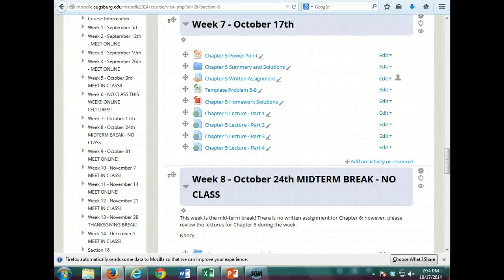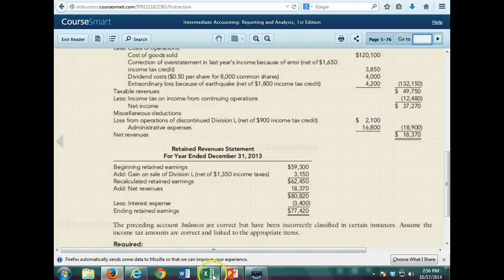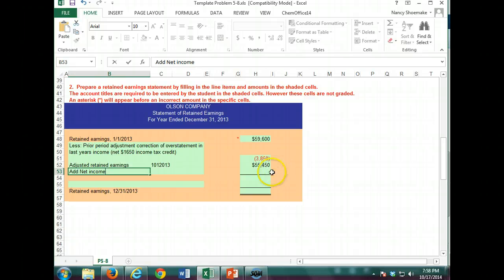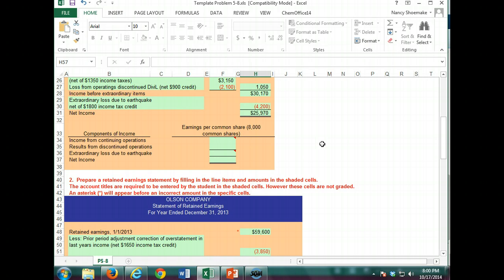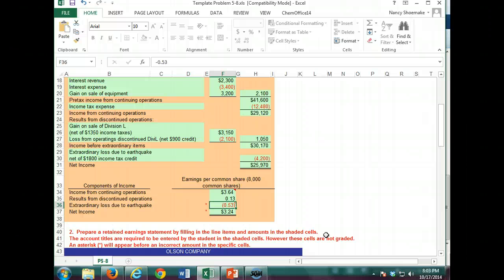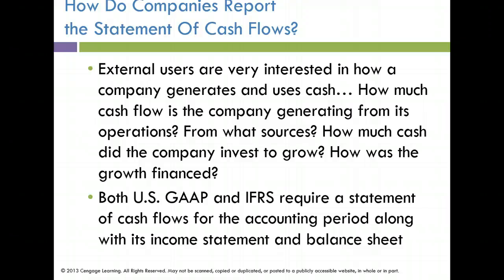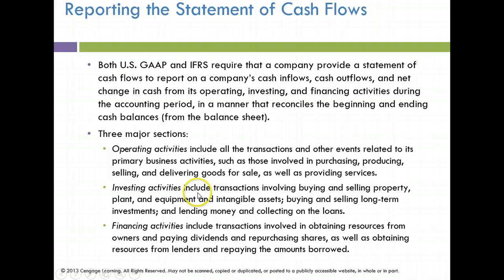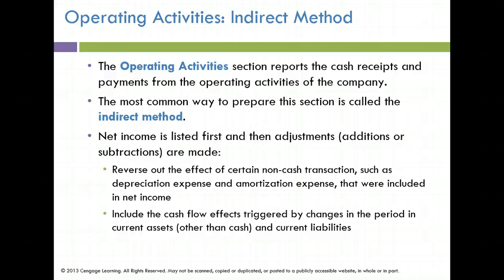Chapter 5 Lecture - Part 6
Chapter 5 Int Acc